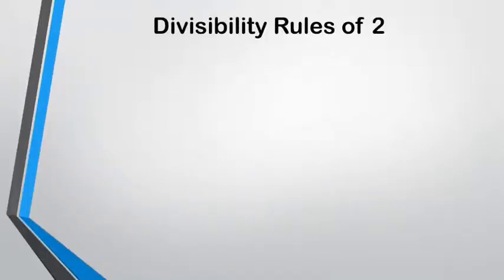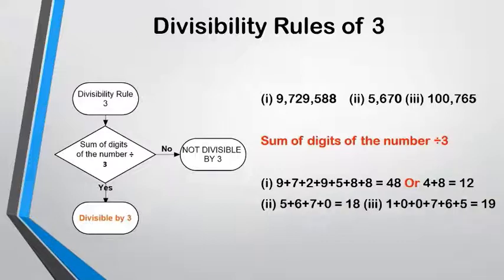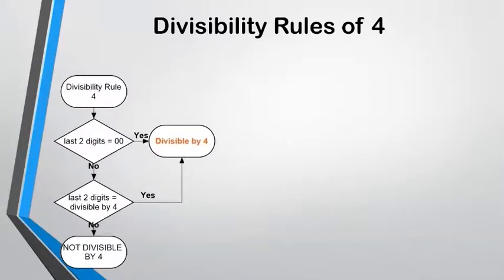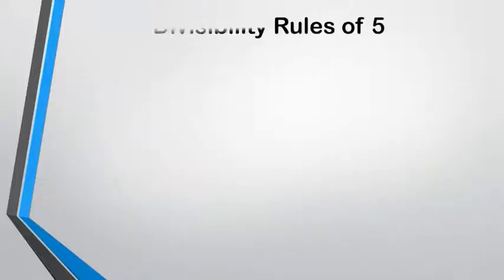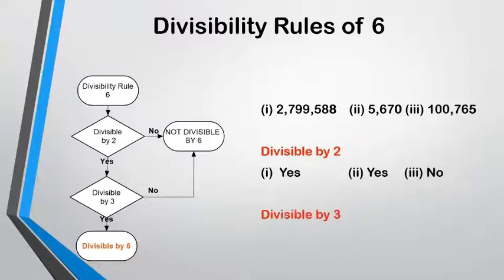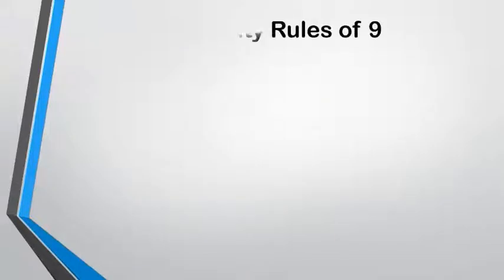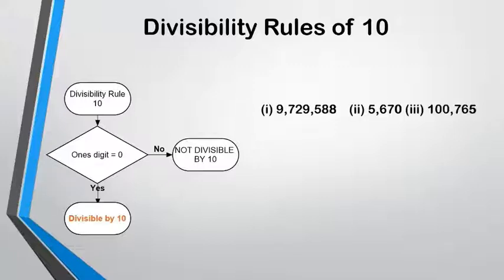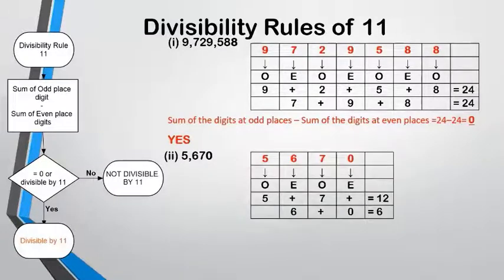Maths | Playing with numbers | Divisibility Rule of 2, 3, 4, 5, 6, 8, 9,10, 11 | Division made easy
- Divisibility rule of 2, 3, 4, 5, 6
- Divisibility rule of 8, 9, 10, 11
-  These Tests of Divisibility are explained with variety of examples, especially applying on large numbers, in order to provide complete understanding, which are usually considered by many as tricky.

                                         BYE 👋👋👋👋👋👋👋👋👋👋